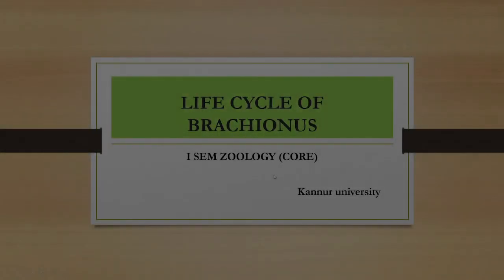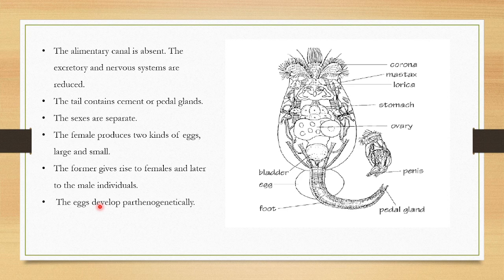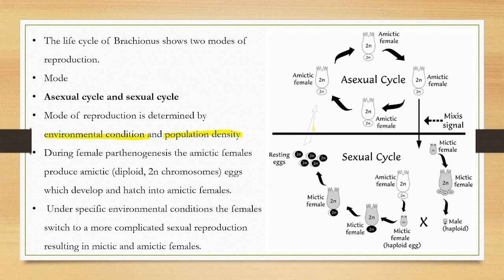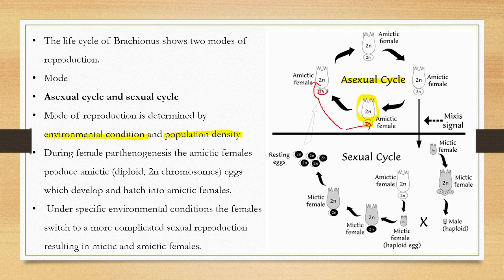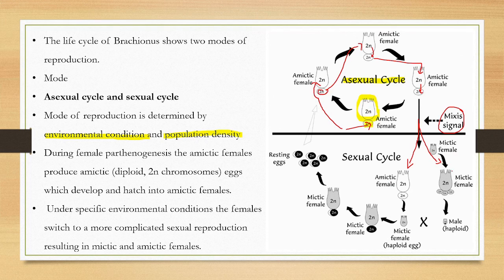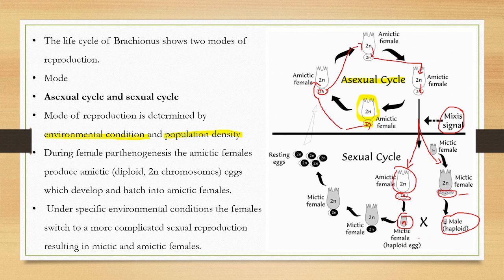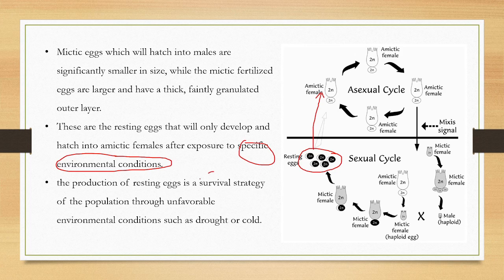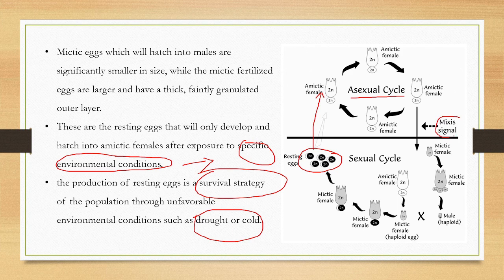Life cycle of Brachionus